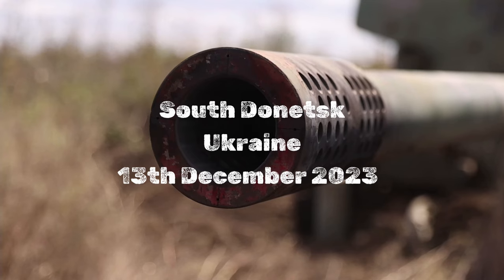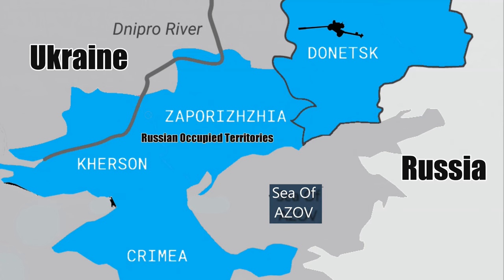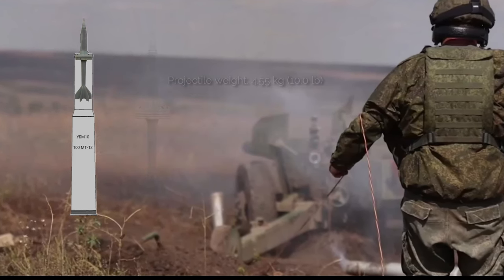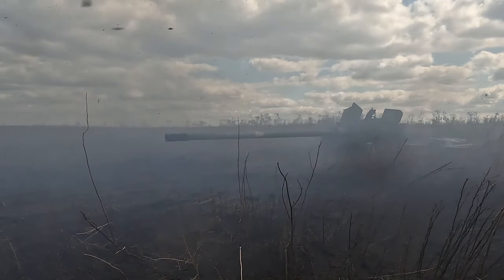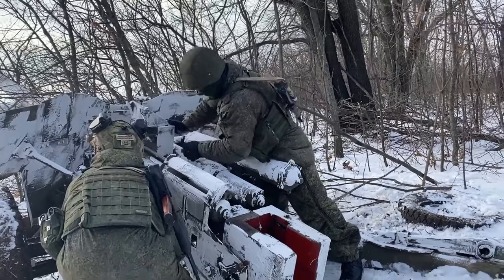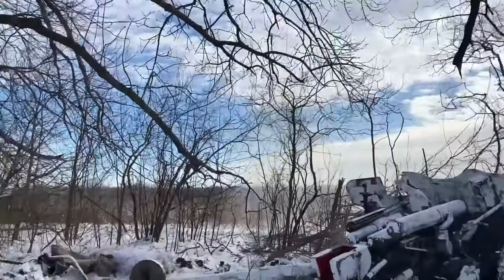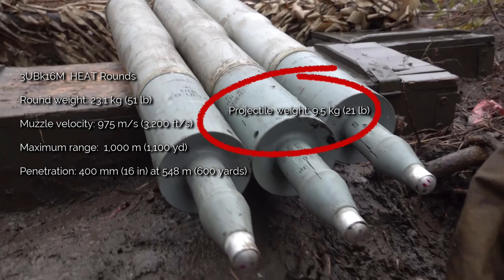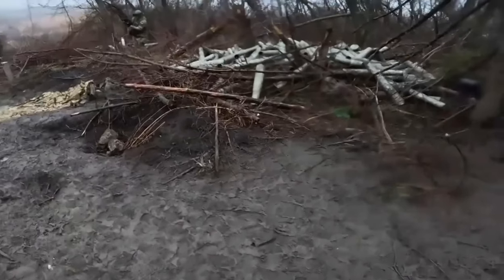Russian soldiers fire pratically obselete Soviet Rapira anti-tank guns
Russian Artillerymen assigned to newly formed battlegroups fighting in Ukraine have been issued with Rapira MT-12 a 1971 Soviet era Smooth-bore 100mm anti-tank gun.

Russian Soldiers are filmed firing the guns very near to the battle front with Ukraine. The video shows three different battlegroup artillerymen using different war stratagems when targeting Ukraine forces.

Subtitle captions available in most languages

My handle is @OFFTRACKPLACES

Original Videos recorded by Russian and U.S.military personnel

Additional Editing, research and graphics by @OFF TRACK PLACES - Military Aircraft

Many more military videos: / offtrackplaces